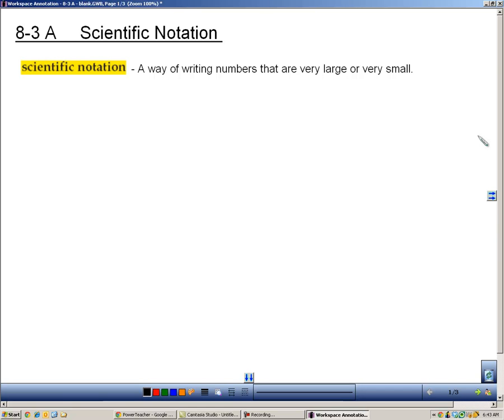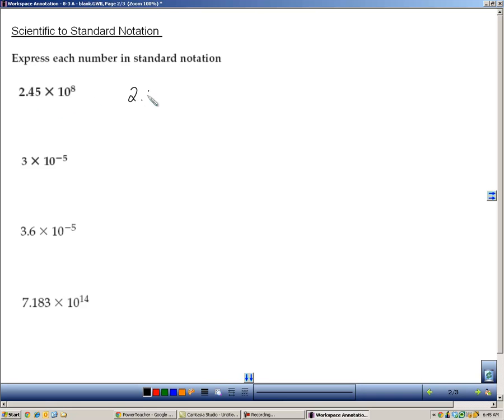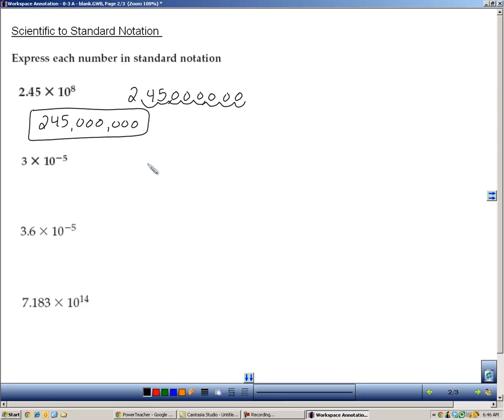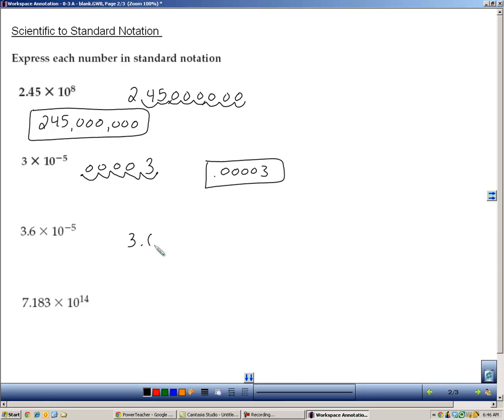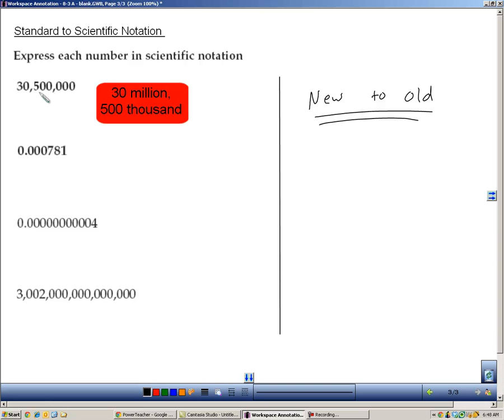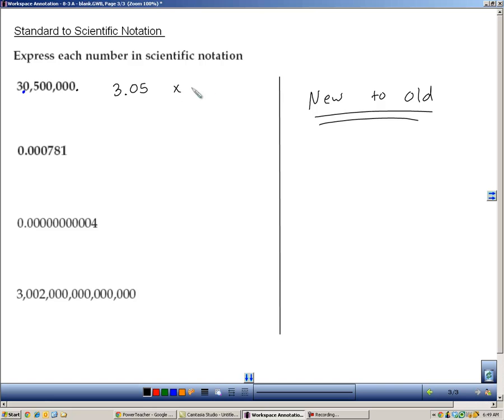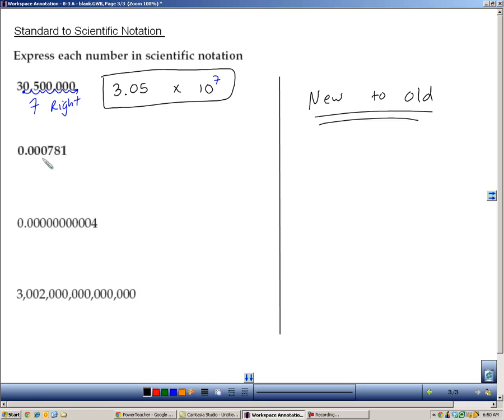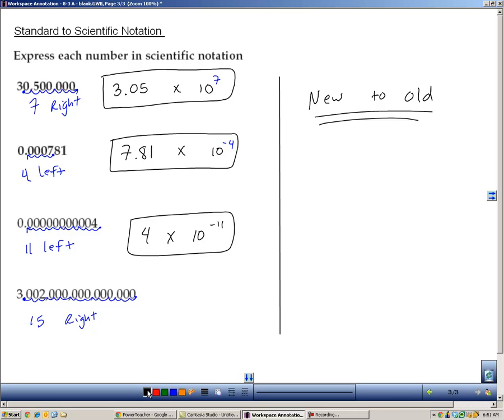Section 8 3 A Scientific Notation